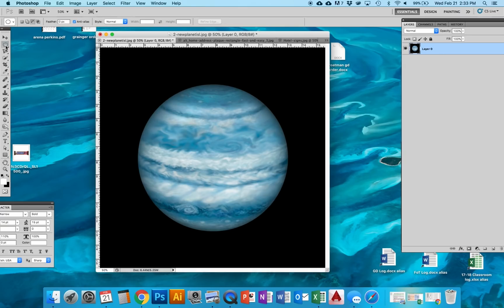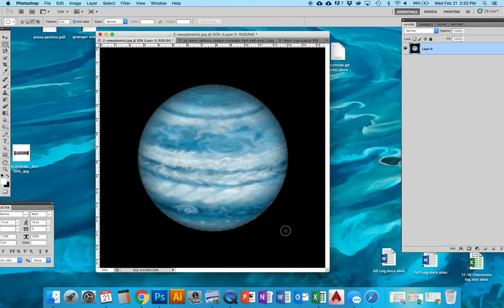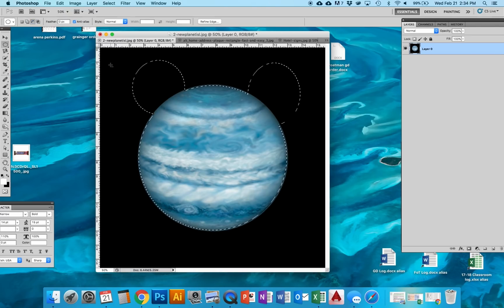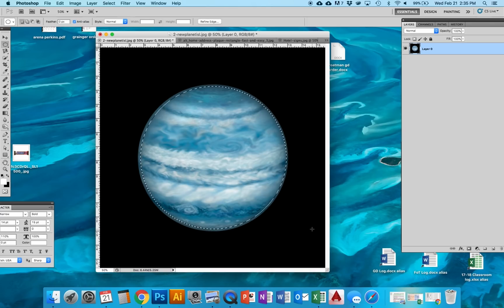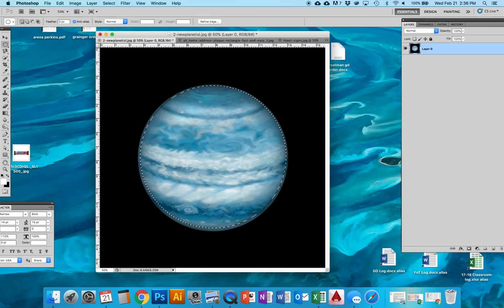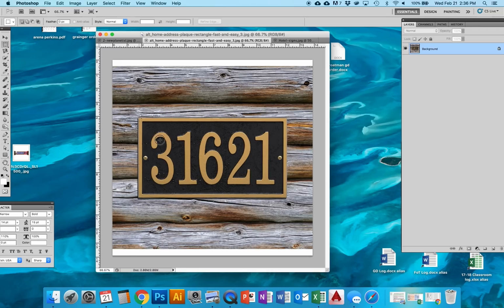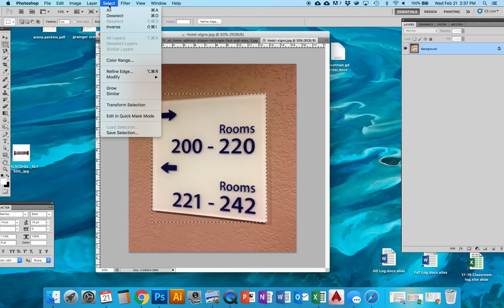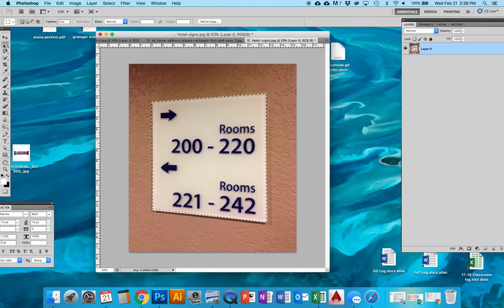Elliptical and Rectangular Selections